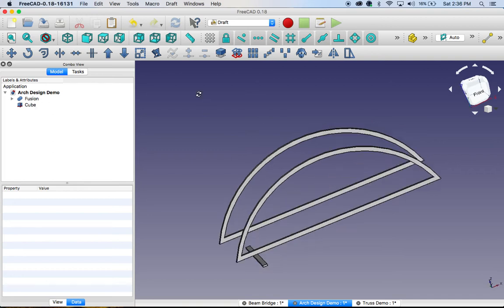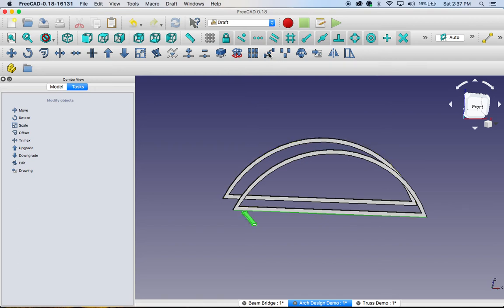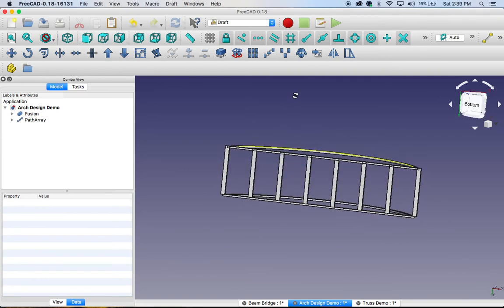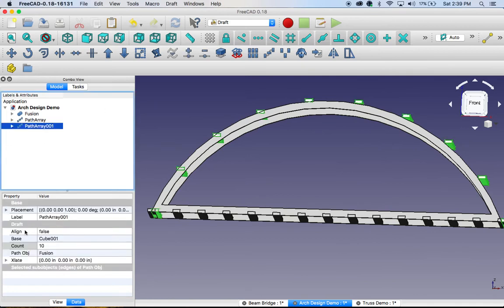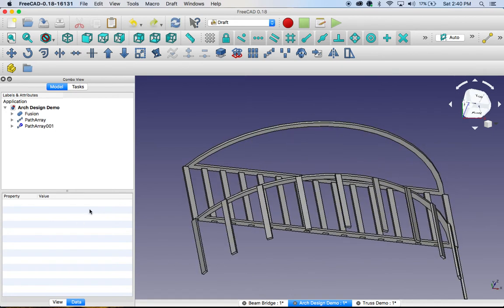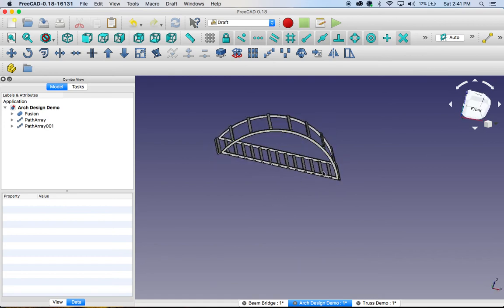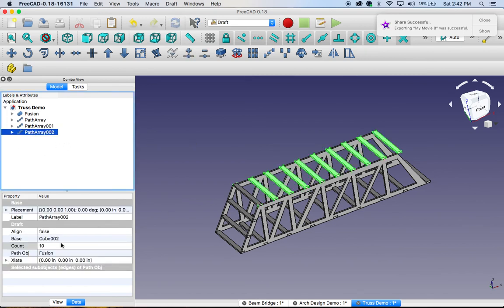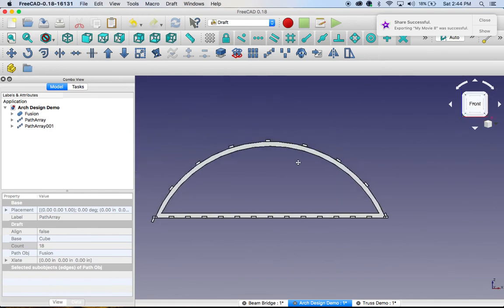Adding Cross Bracing and Bridge Deck Easily